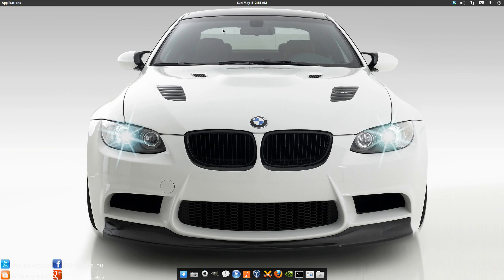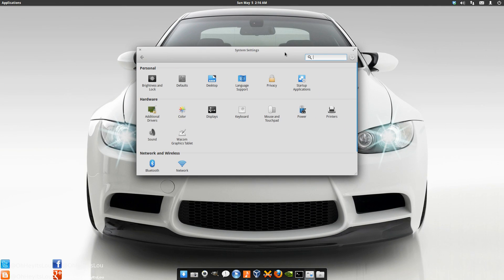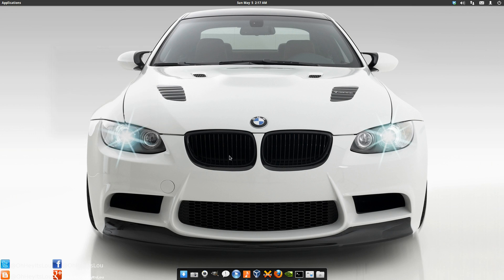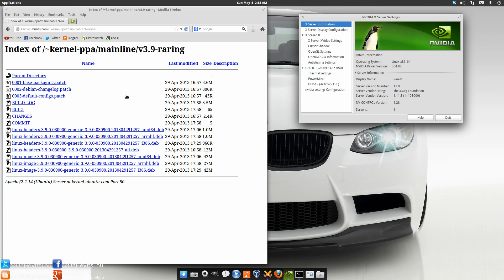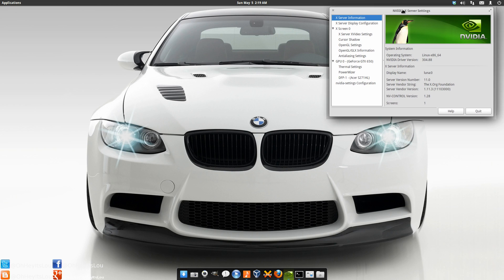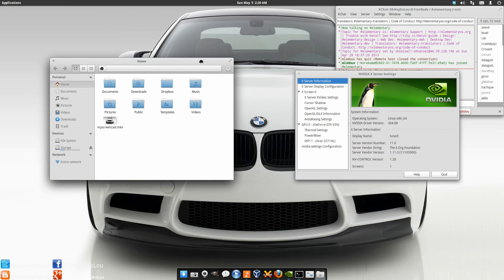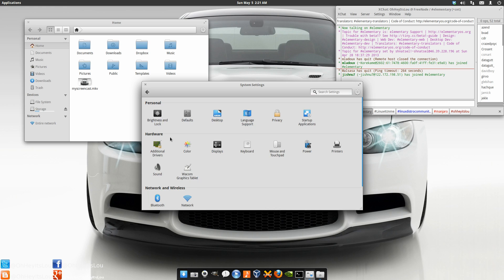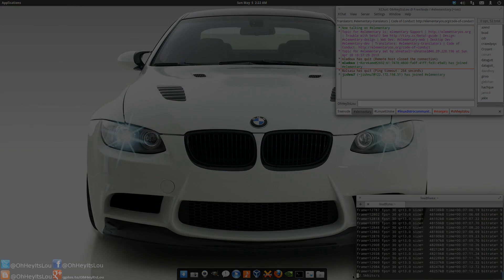Current Development ElementaryOS Luna Quick Look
In this video I take a quick look at the current state of development of ElementaryOS Luna.

Steam:  IDIefiant